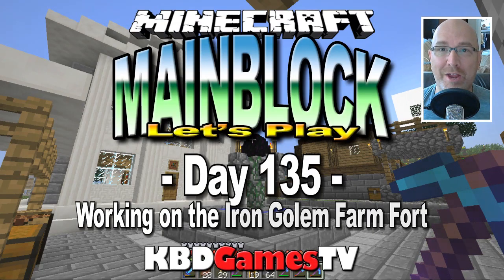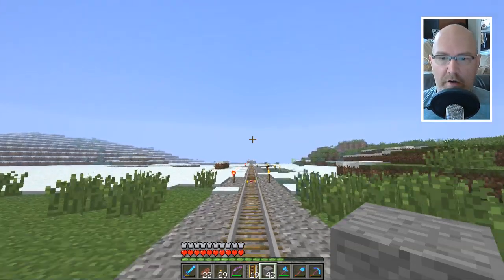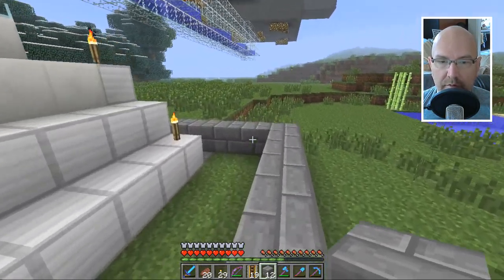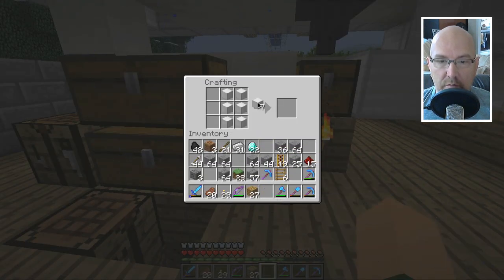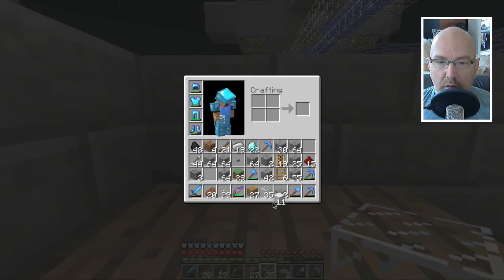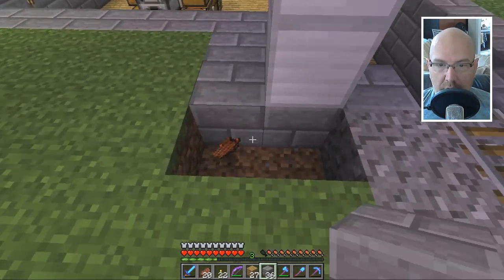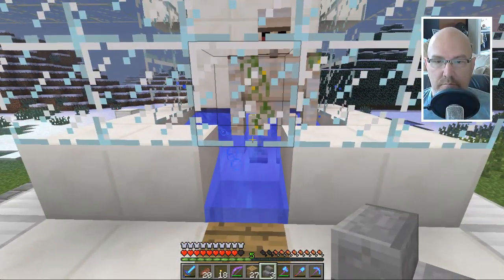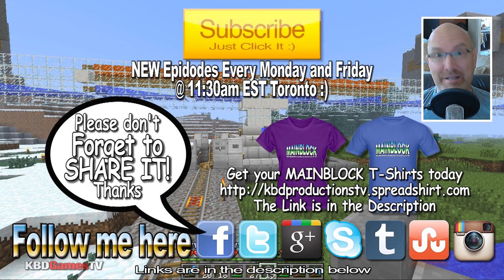Minecraft - MainBlock 135 - Working on the Iron Golem Farm Fort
NEW Channel! -

This is day 135 and still going strong. Thanks to everyone for all the comments and thumbs up. It really helps me want to make more Minecraft videos for you.

Ken Domik
KBDProductionsTV

Skype - kendomik

Song: Theme for Harold var 3 - ISRC: USUAN1200010e

SkyBlock 1.3.2 Survival Map Minecraft 1.3.2
You are here: Home » Minecraft Mods » SkyBlock 1.3.2 Survival Map Minecraft 1.3.2

SkyBlock 1.3.2 Survival Map -- Download SkyBlock Map for Minecraft 1.3.2. Well guys! one of most popular map "SkyBlock" have been update and working fine with minecraft 1.3.2. You will gain this rank from staying on our server for a long period of time you will also earn this rank from joining our teamspeak and helping us get too know you better!Being this rank will receive something such as more protections in the wild or maybe a protected lot in our city! Want to download and install this SkyBlock 1.3.2 Survival Map ? see my post below

SkyBlock 1.3.2 Survival Map

At this SkyBlock 1.3.2 Survival Map If you are this rank you will get to create your own shop and sell and buy items from other users!! This rank will help you make money to buy a protected lot in our city!! Make sure you make some sort of ceiling to protect the item. If it's a sapling, or a seed make sure there is also room for it to grow. You will lose the item if you do not do so.